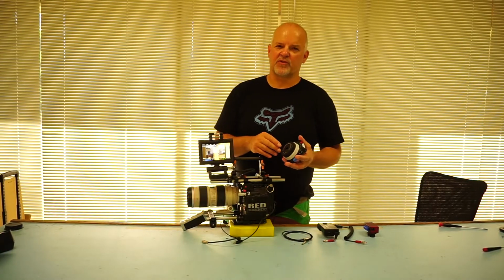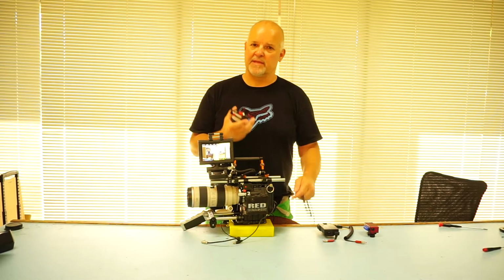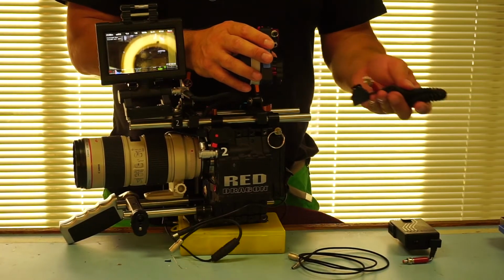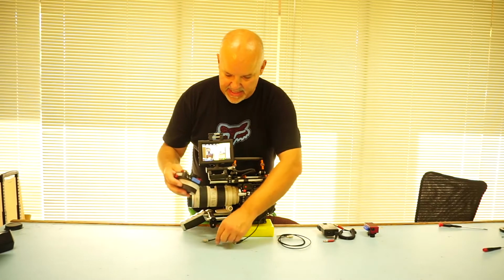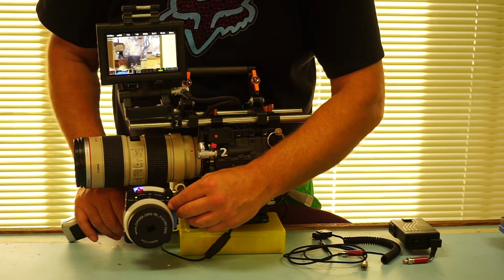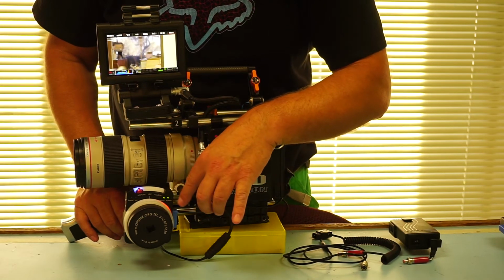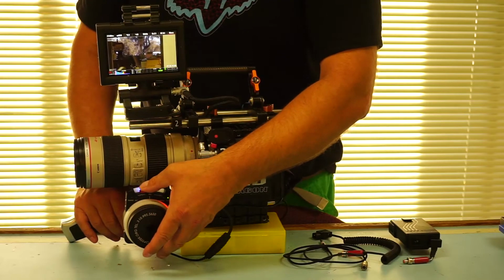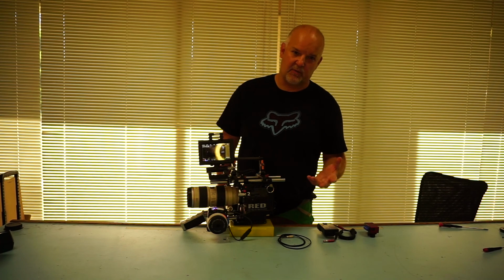Red Camera with Optitron wire mode hi res